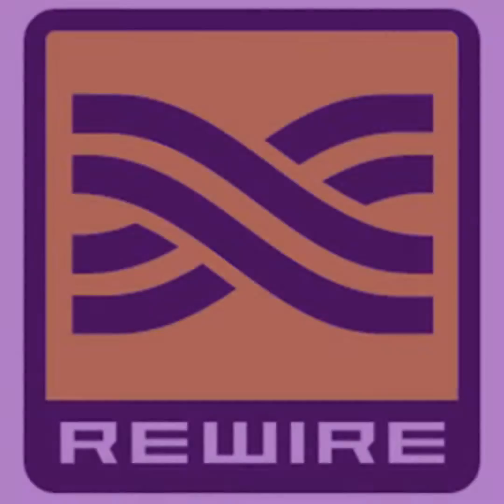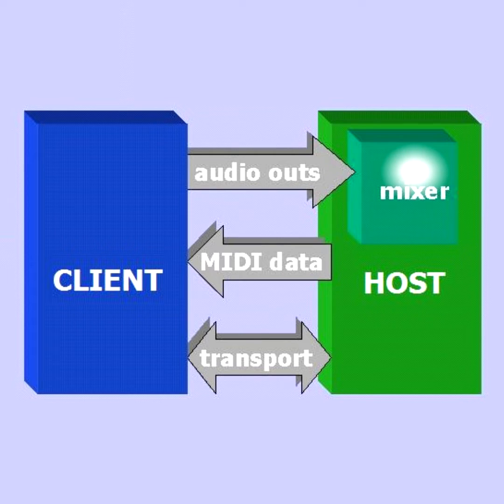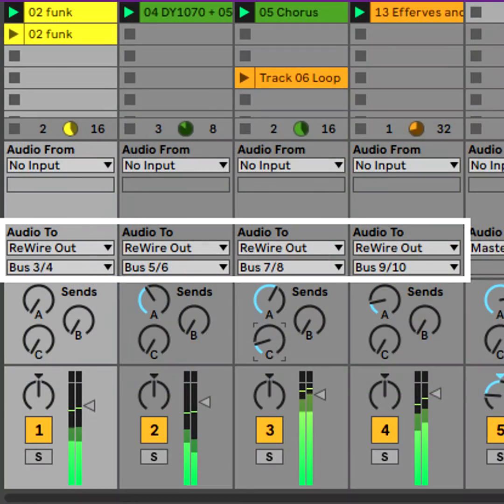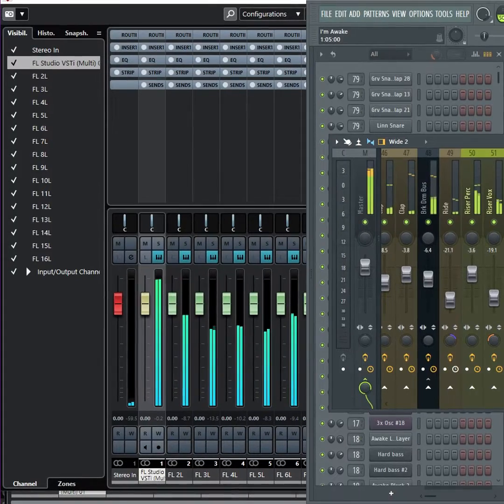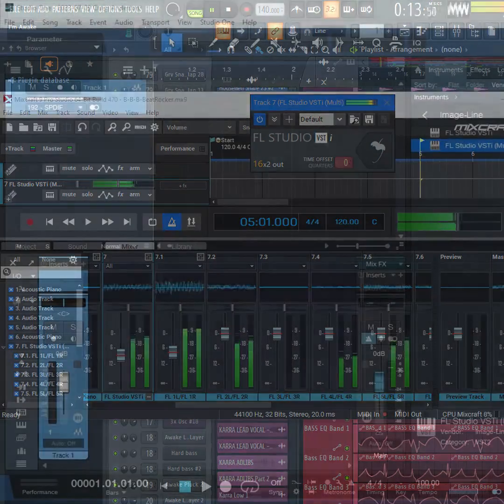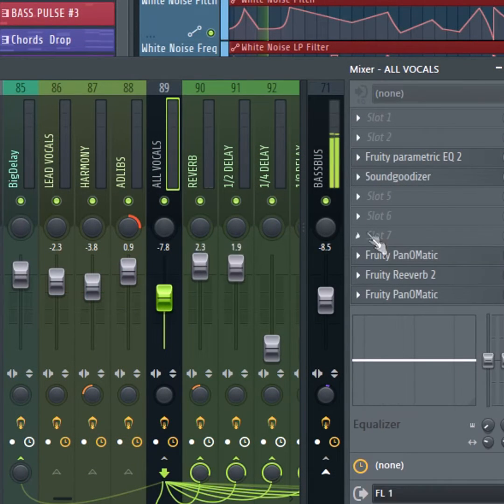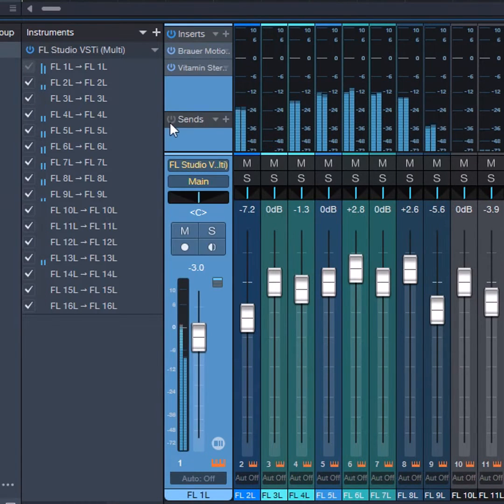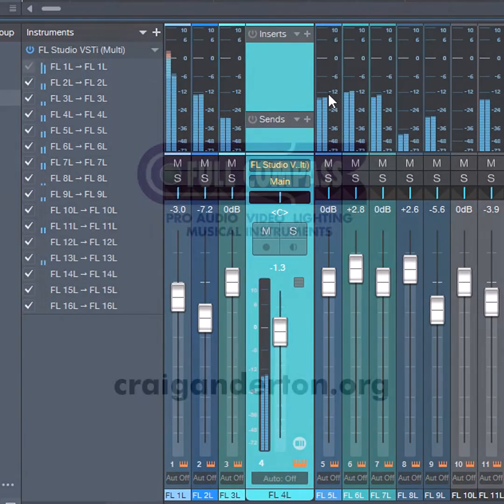How To Use FL Studio as a VST Plugin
For decades, the rewire protocol let two compatible DAWs work as a single program. Industry pro Craig Anderton demonstrates current solutions including hosts that can insert as VSTs in other hosts, like inserting the beat-oriented FL Studio in more production-oriented software.

and see why we are the premier provider of professional audio, lighting and video gear.
And check out our incredible selection of solutions for your studio

Get Equipped!